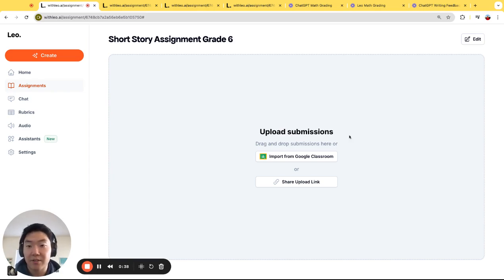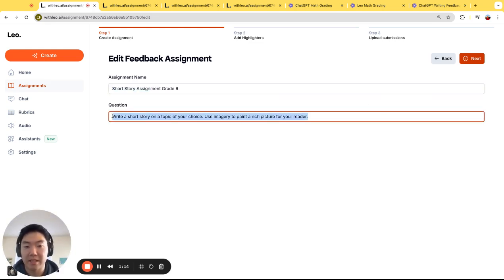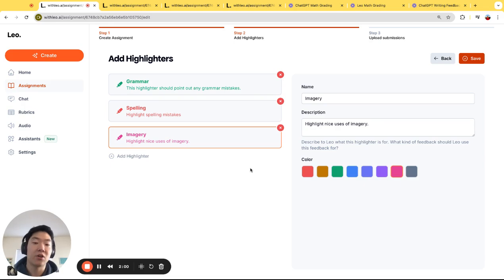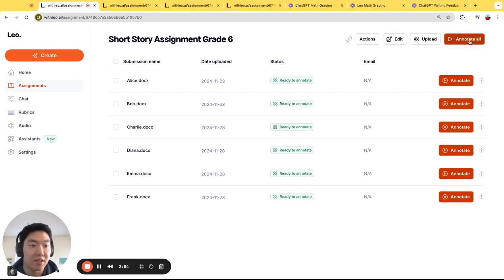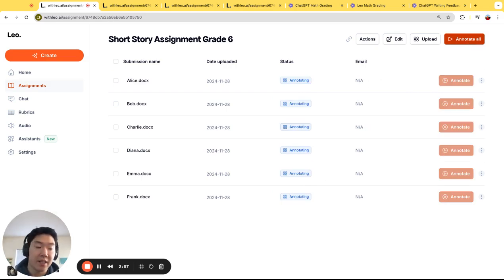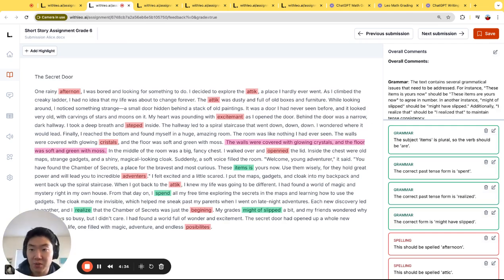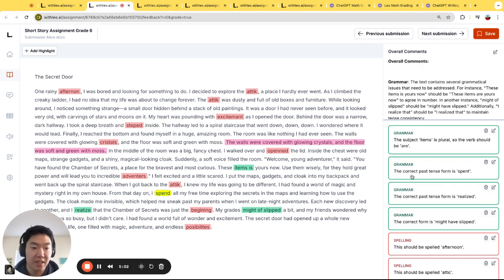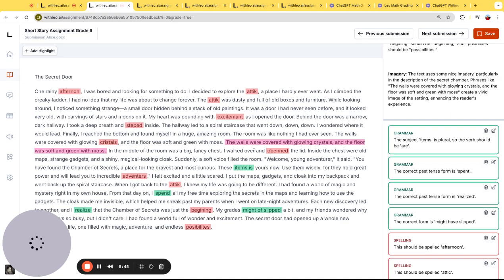How to Grade 20 Assignments in Under 1 Minute with Leo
Discover how Leo can revolutionize grading for writing assignments! In this video, we demonstrate how to set up an assignment, configure highlighters for grammar, spelling, and imagery, and annotate an entire class's submissions in under a minute. See how Leo saves time by automating detailed feedback and providing meaningful insights for students. Perfect for educators looking to streamline their grading process.